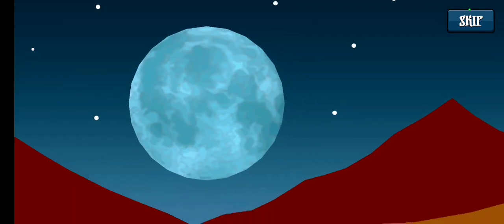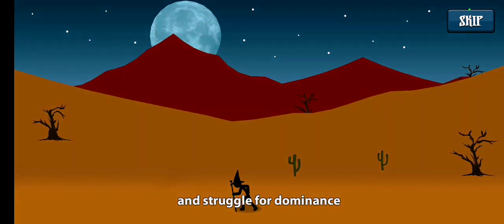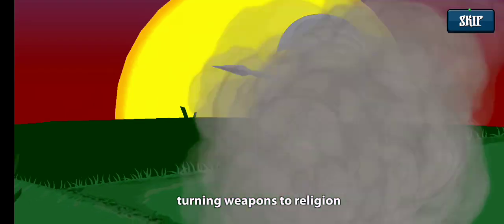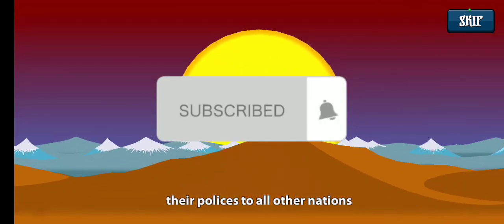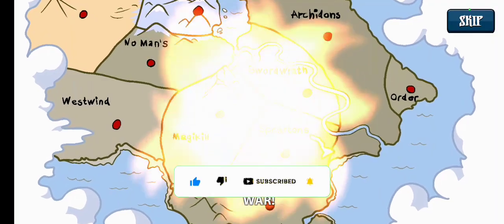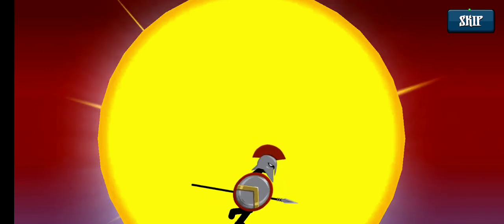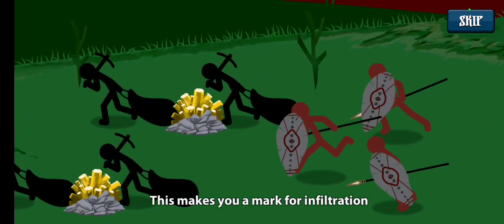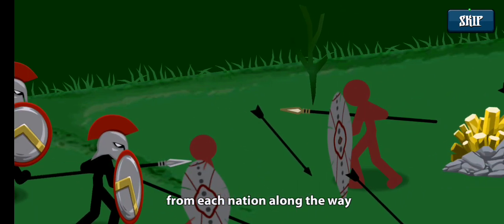Stick war legacy All Characters intro 😱🔥🤬 for stickwar3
Stick war legacy All Characters intro 😱🔥🤬 for stickwar3 stickwarlegacy gaming zone

kasubok TQ Channel
phoneix gaming channel